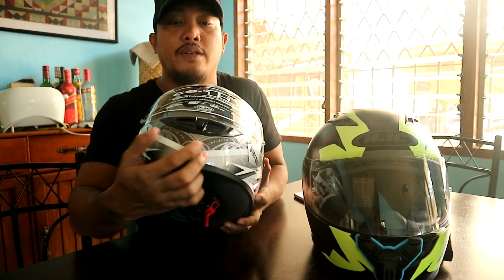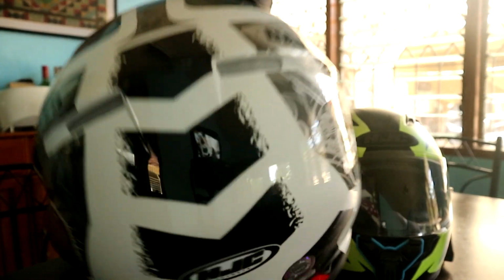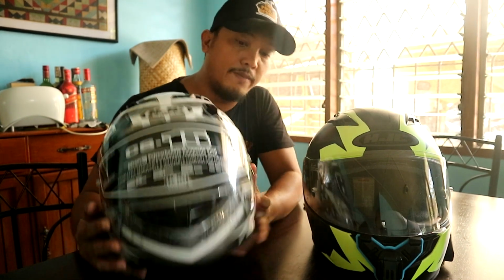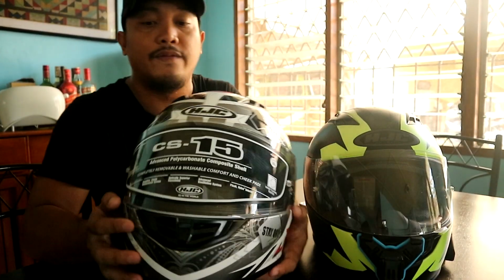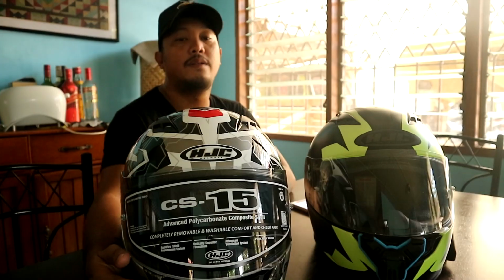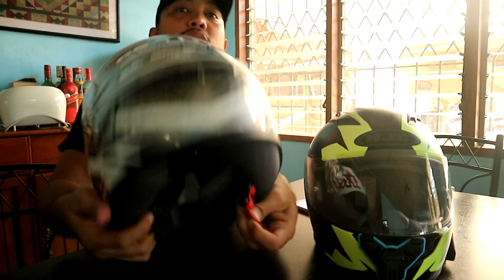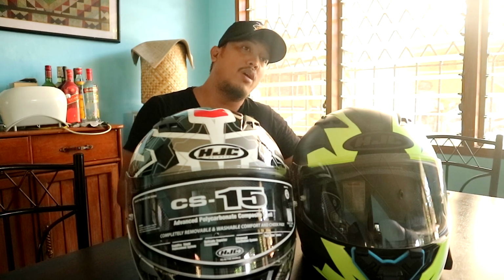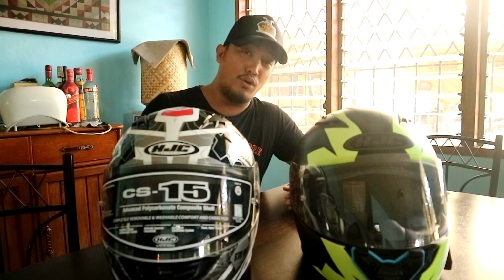ENTRY LEVEL HELMET WITH AWESOME FEATURES. REVIEW ON HJC CS-15 HELMET.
I have used this helmet for quite some time and decided to make a review on it. I did not talk about the sound of how loud or low. It is not the most quiet helmet in terms of the sound that you may hear when you are driving, but it is bearable.

This is an entry level, low cost, but the features and functionality makes it a bit underrated.